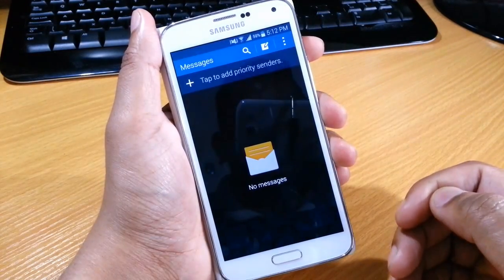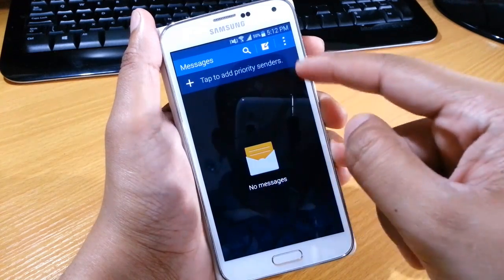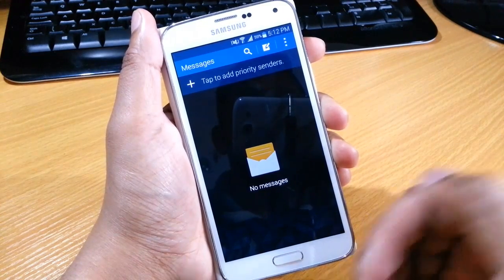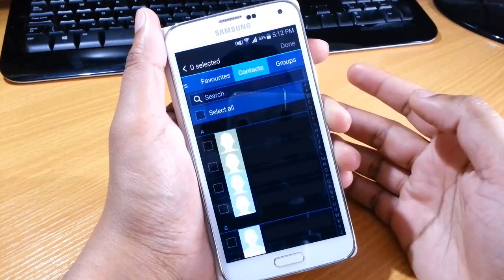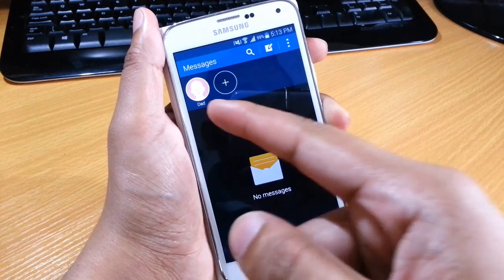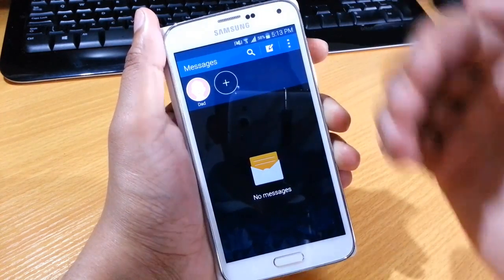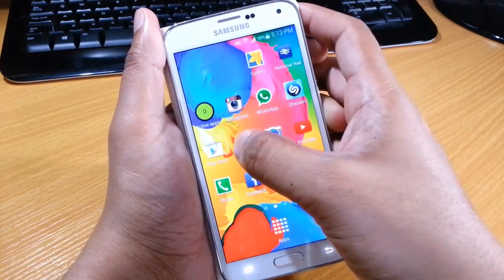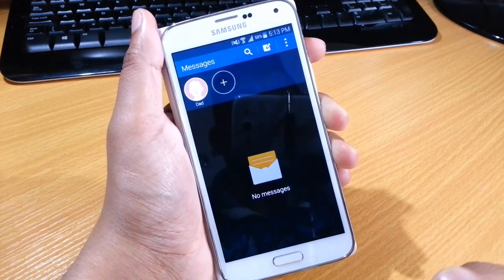Supercharge your text messaging app - Priority Senders